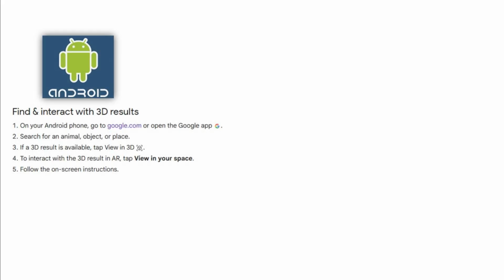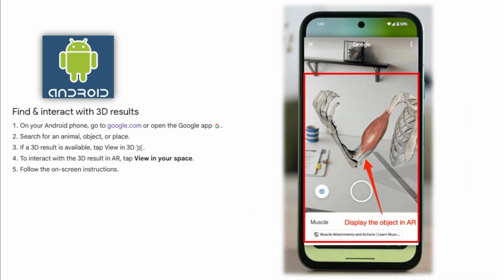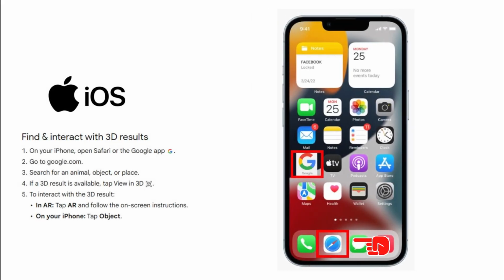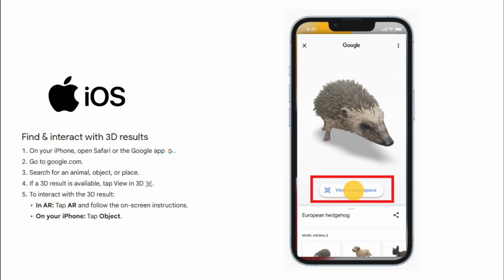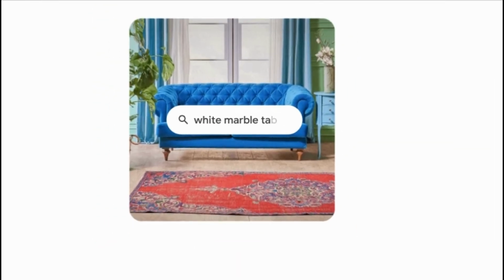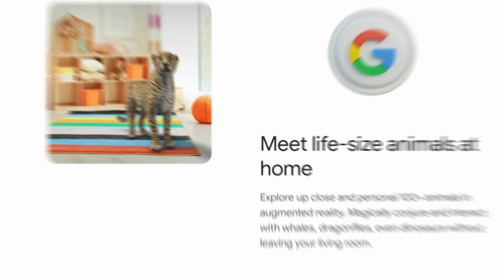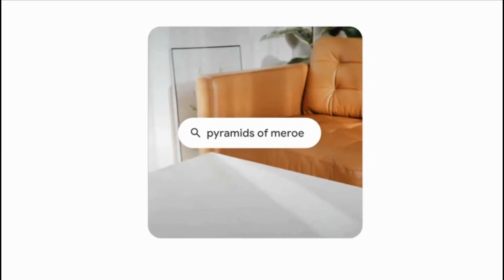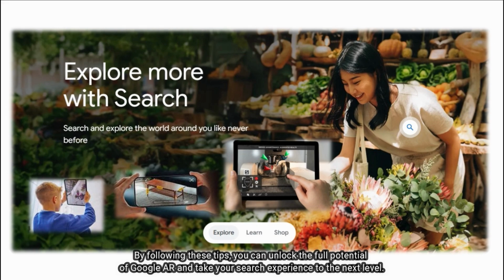How to Use Google AR to Enhance Your Search Experience!!!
Google Search with AR (Augmented Reality) is a powerful tool that lets you visualize search results in a whole new dimension. Here are some tips to enhance your search experience:
Find makeup that works for you.
Try before you buy.
Meet life-size animals at home.
Experience the beauty of our world.
Turn your home into a museum.